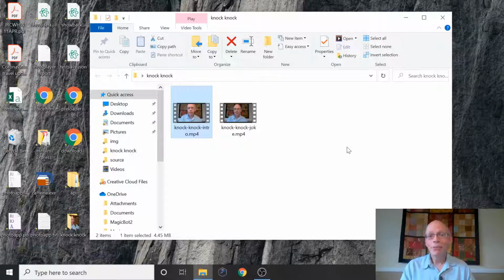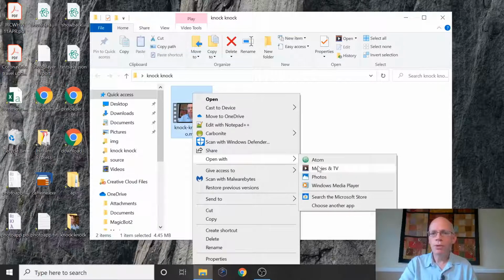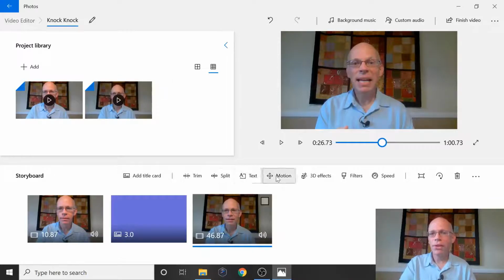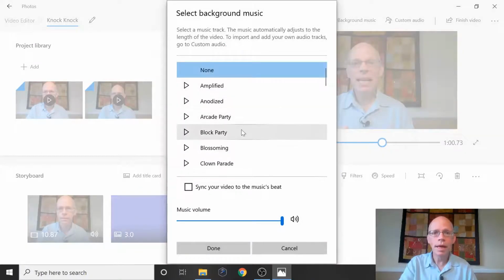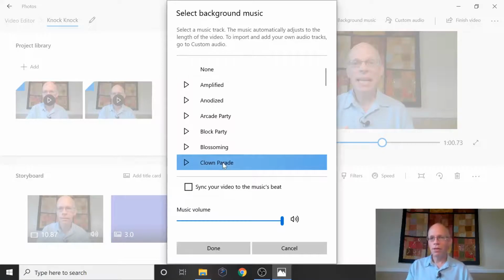Simple Video Editing in Windows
Not the kind of content I typically create, but I know a lot of people in ministry are now needing to produce video content. I thought I'd do some videos to help people get started.

Here's a video on using Window's very basic built in editor. If you're looking for the quickest and easiest possible way to edit simple videos, this may be an option to consider.